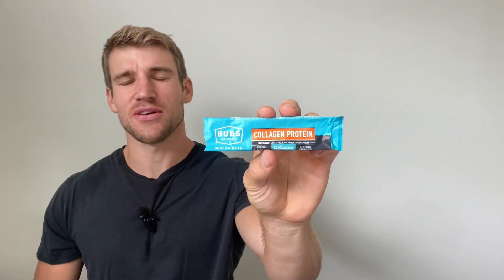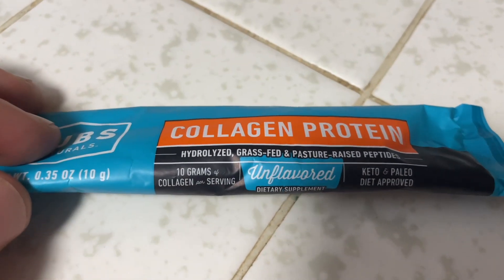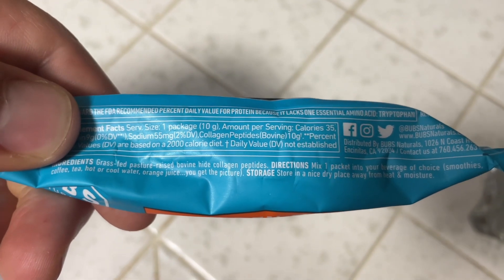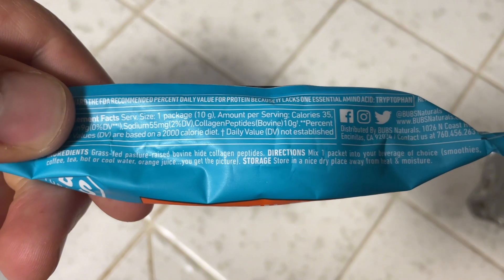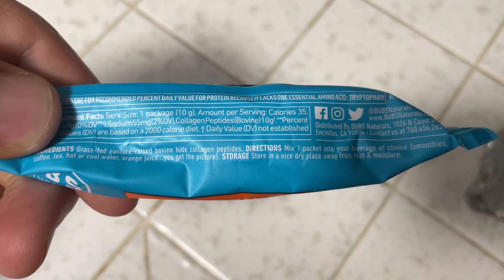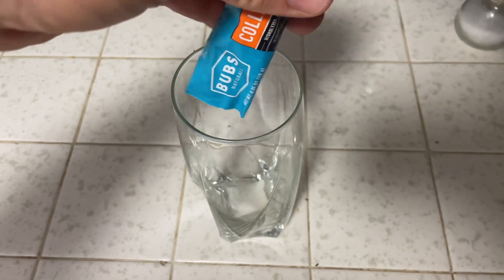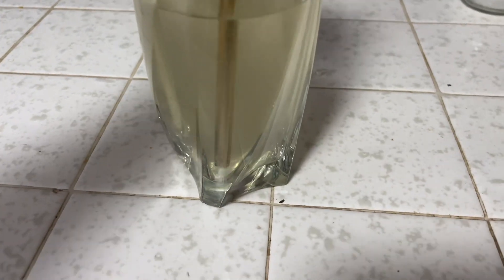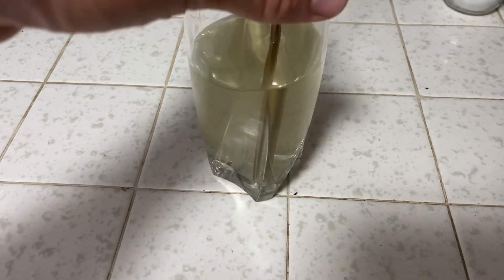Honest Review of BUBS Naturals Unflavored Collagen Peptides Powder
🔥 View Current Price: ➡️
Review of the BUBS Naturals Unflavored Collagen Peptides Powder - Best Proteins for Joints & Skin - Pasture Raised Grass Fed - Paleo Keto Friendly, Whole30 Approved, Non-GMO Dairy & Gluten Free (20oz) 28 Servings